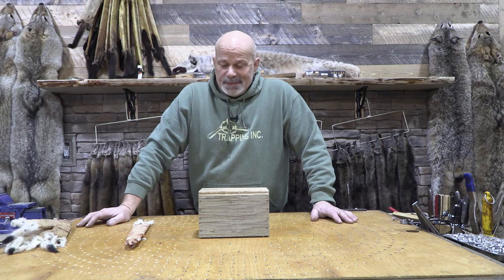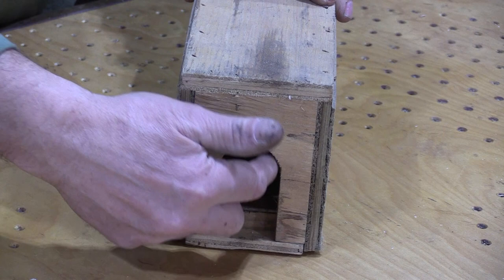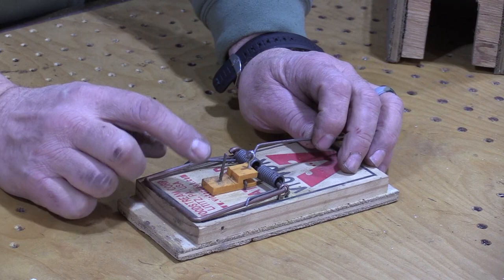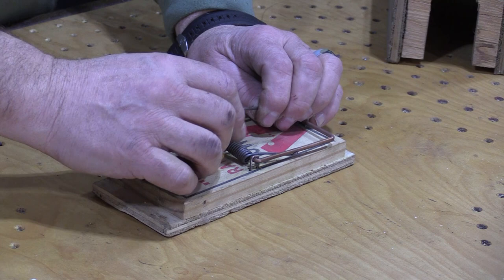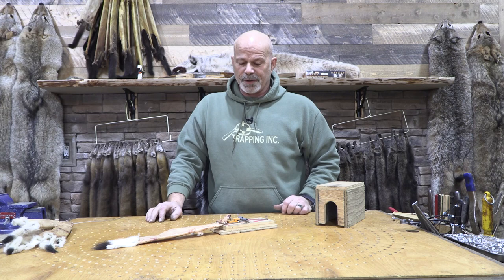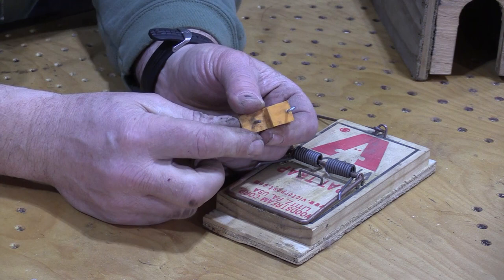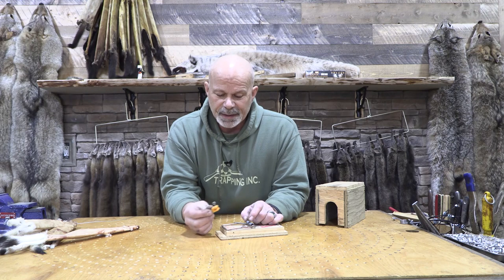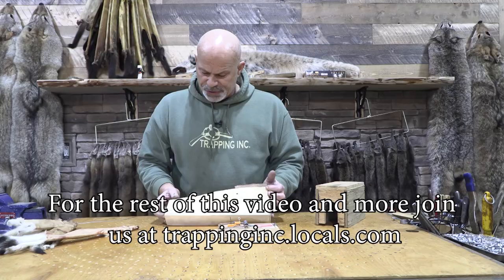Trapping Inc Tech Tip Weasel Pull triggers Promo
This is the first part of how to make the trigger pull. The rest can be found at trappinginc.locals.com